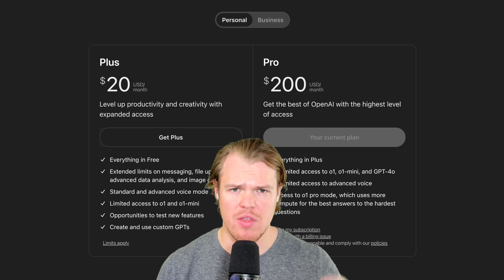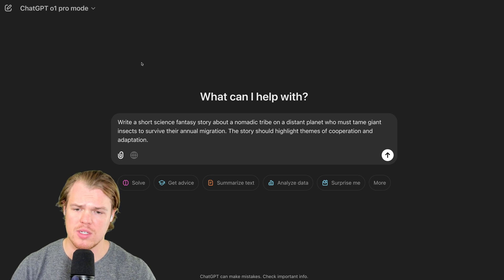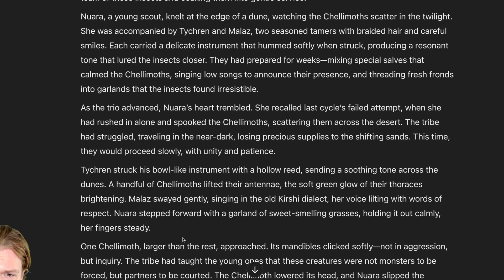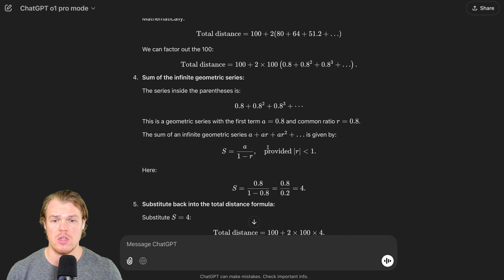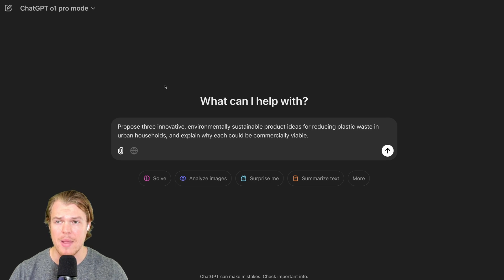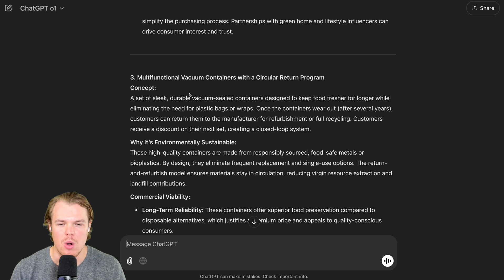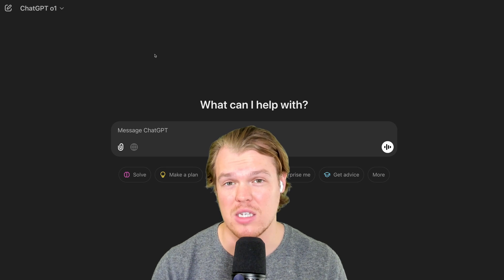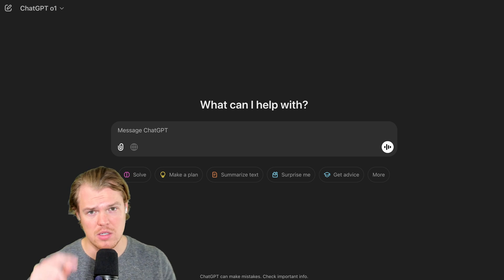Don't Pay For ChatGPT Pro? Unlimited Access To OpenAI o1, o1-mini, GPT-4o, and Advanced Voice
Introducing ChatGPT Pro
Broadening usage of frontier AI.